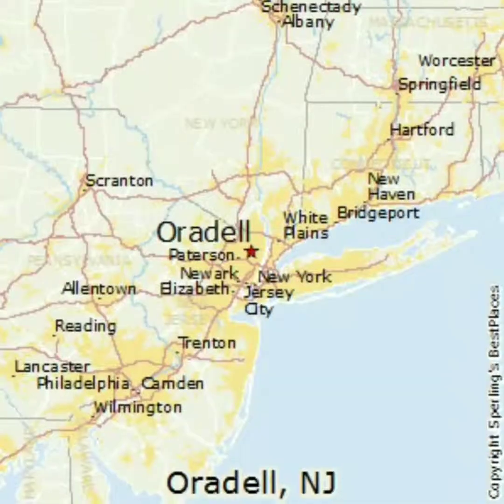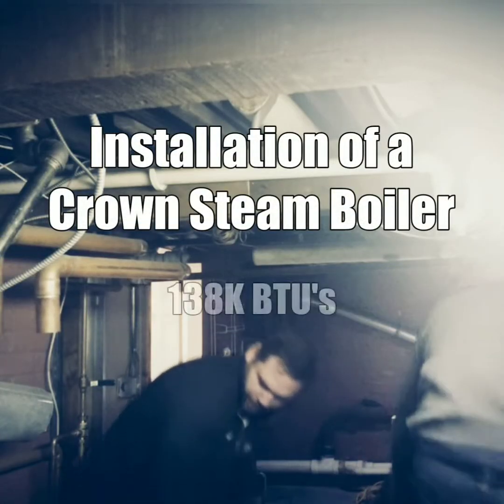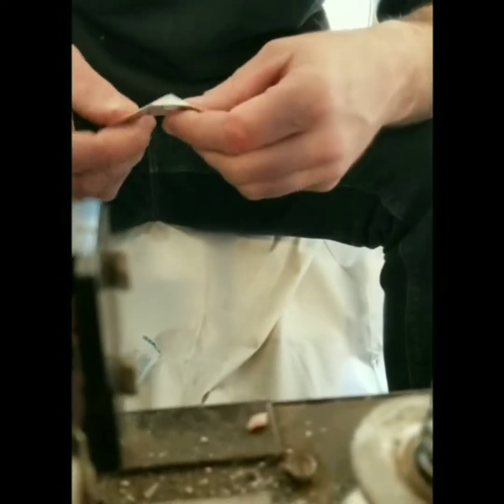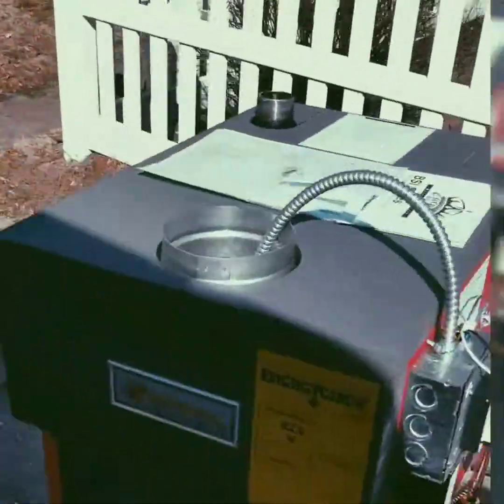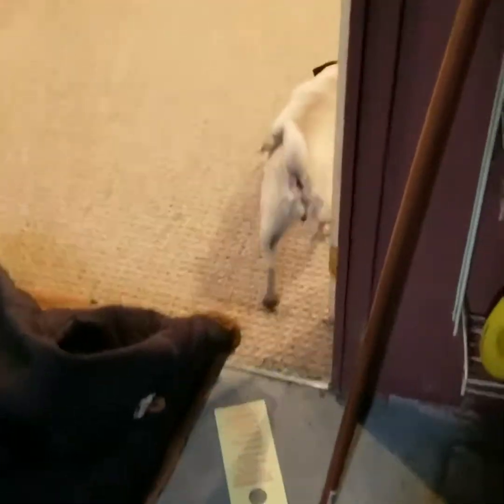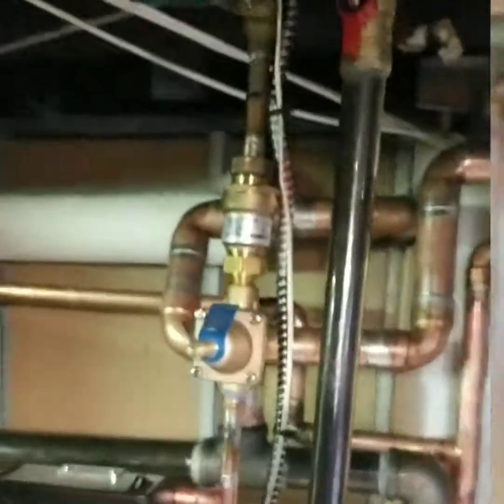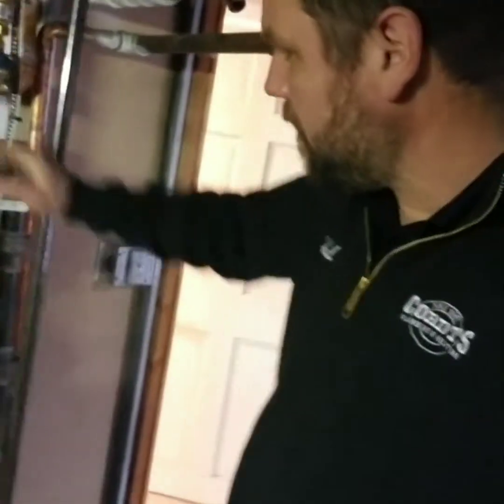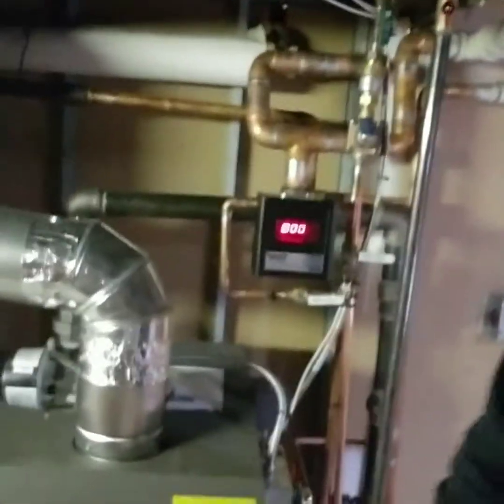Steam Boiler Installation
Cordtsplumbing.com

Crown Boiler, Bermuda model 138k
With autofill